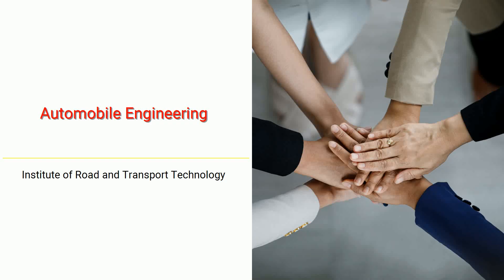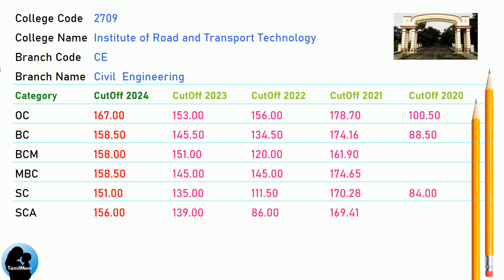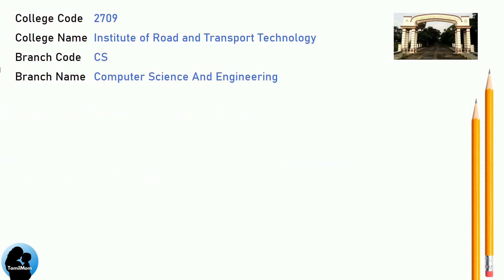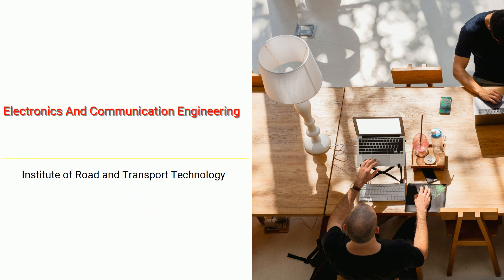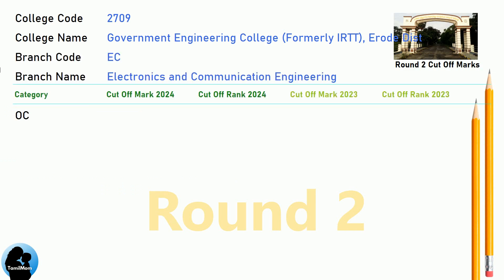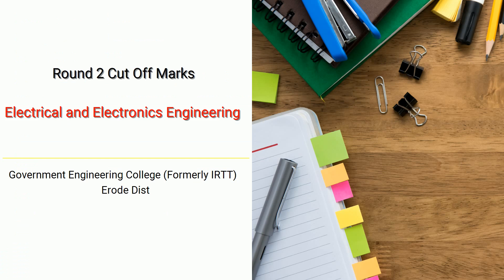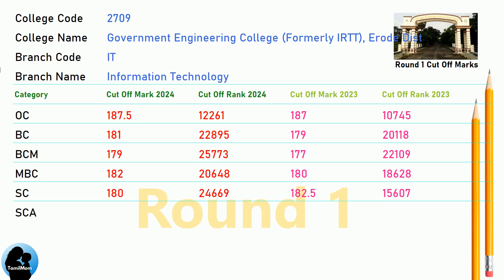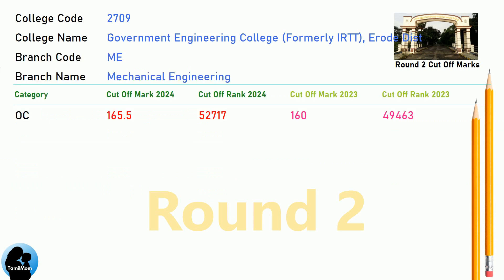🎯TNEA 2025 | 🔥IRTT College Erode | Erode Government Engineering College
Are you considering applying for engineering courses at IRTT Erode ( IRTT) through TNEA 2025? If so, this video is tailor-made for you!

We've meticulously gathered all the crucial details regarding the anticipated TNEA cut off 2025 for IRTT Erode TNEA Counselling Code 2709, aiming to enhance your comprehension of the admission procedure.

Ensure to watch till the end to gain a comprehensive understanding of TNEA 2025 Cut Off Marks for IRTT Erode.

IRTT Erode Cut Offs Covered in this video:
TNEA Cut Off for Government College of Engineering (Formerly IRTT Erode) Erode in Automobile Engineering
TNEA Cut Off for Government College of Engineering (Formerly IRTT Erode) Erode in Civil Engineering
TNEA Cut Off for Government College of Engineering (Formerly IRTT Erode) Erode in Computer Science And Engineering
TNEA Cut Off for Government College of Engineering (Formerly IRTT Erode) Erode in Electronics And Communication Engineering
TNEA Cut Off for Government College of Engineering (Formerly IRTT Erode) Erode in Electrical And Electronics Engineering
TNEA Cut Off for Government College of Engineering (Formerly IRTT Erode) Erode in Information Technology
TNEA Cut Off for Government College of Engineering (Formerly IRTT Erode) Erode in Mechanical Engineering

🔍 Programs Covered:
Automobile Engineering
Civil Engineering
Information Technology
Mechanical Engineering

Chapters for IRTT Erode cut off marks :
00:00:00: Welcome to TamilMom
00:00:09 TNEA Cut Off for IRTT Erode in Automobile Engineering
00:01:00 TNEA Cut Off for IRTT Erode in Civil Engineering
00:02:08 TNEA Cut Off for IRTT Erode in Computer Science And Engineering
00:03:16 TNEA Cut Off for IRTT Erode in Electronics And Communication Engineering
00:04:24 TNEA Cut Off for IRTT Erode in Electrical And Electronics Engineering
00:05:32 TNEA Cut Off for IRTT Erode in Information Technology
00:06:40 TNEA Cut Off for IRTT Erode in Mechanical Engineering